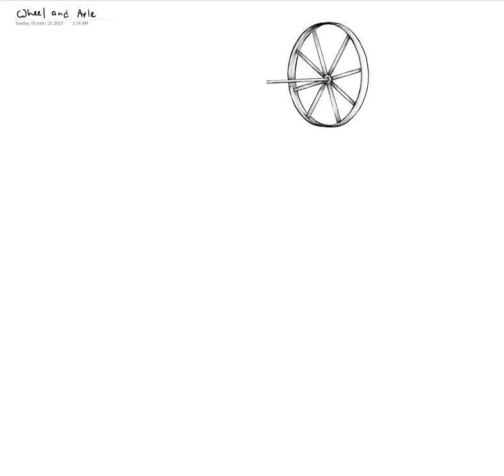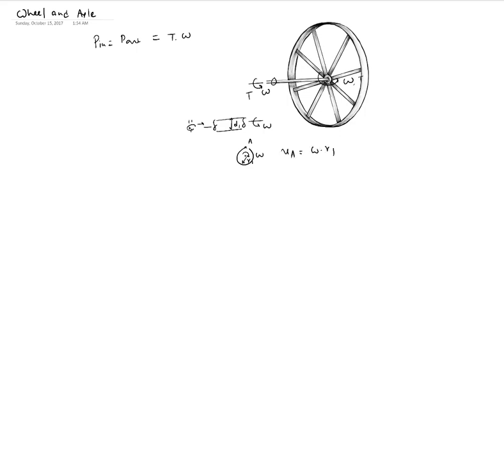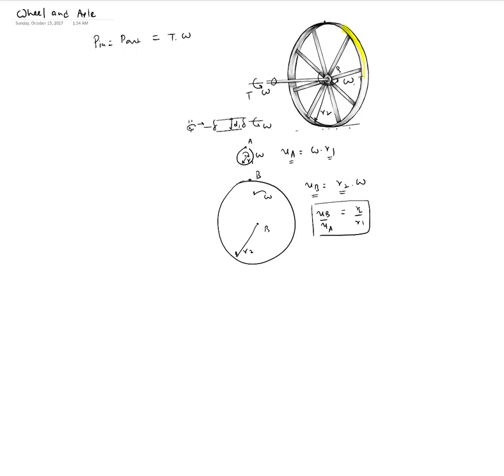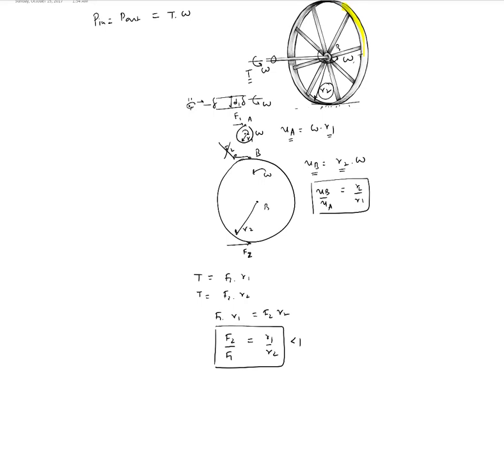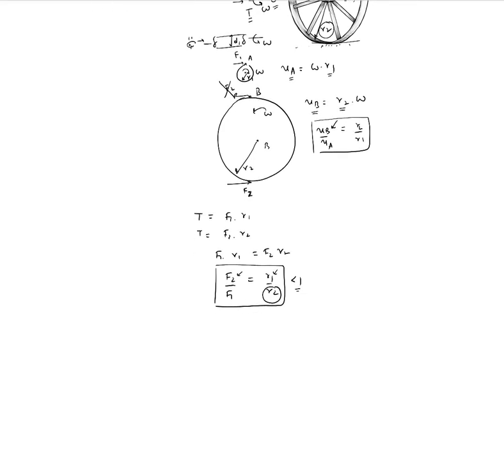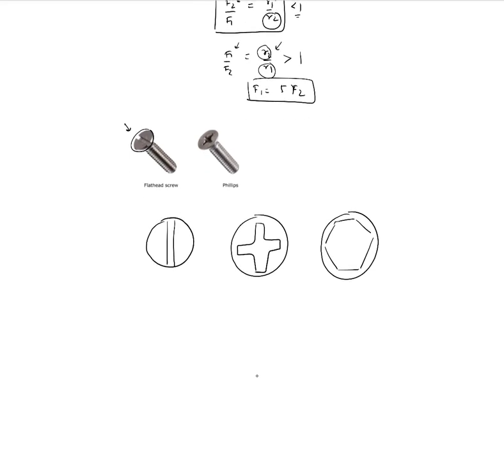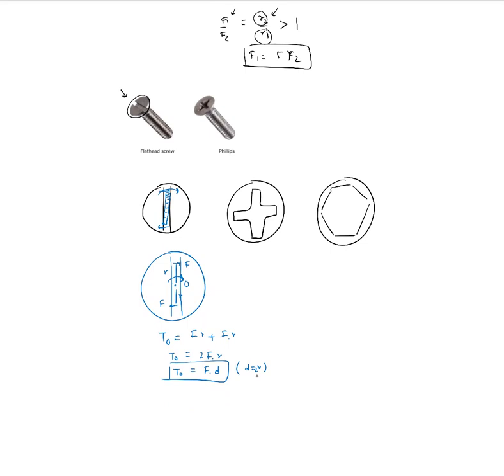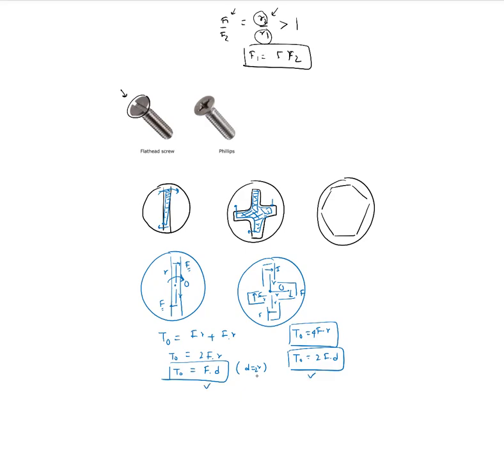Wheel and Axle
Machines and Mechanisms